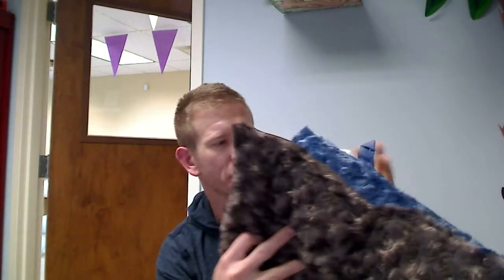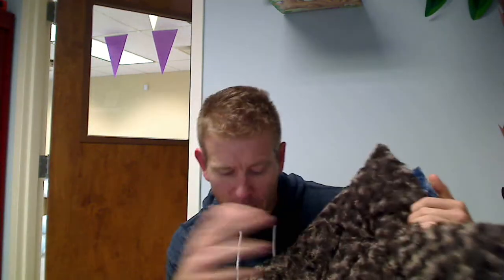Nap Ultra Plush Pet Beds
Nap Ultraplush Pet Beds